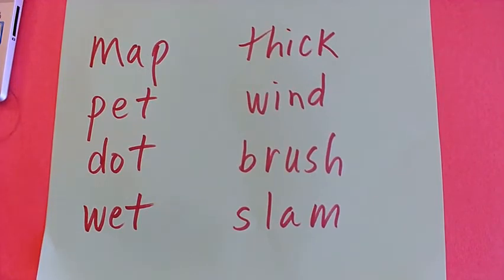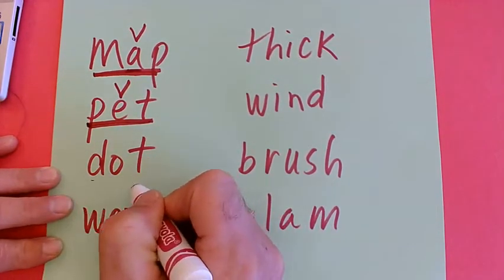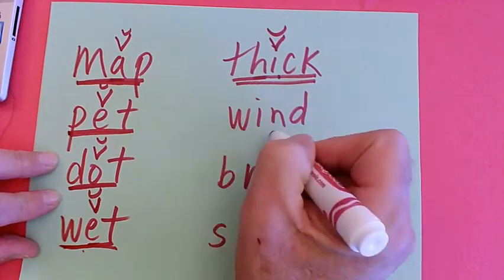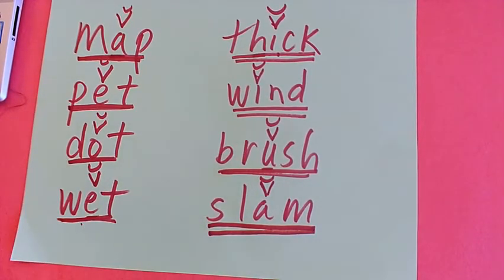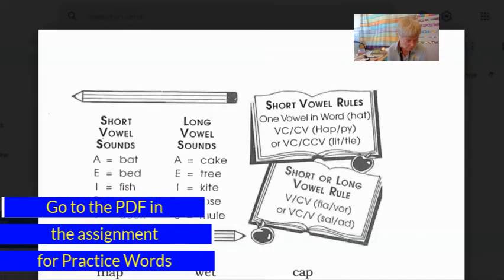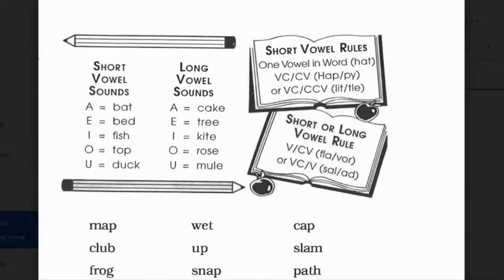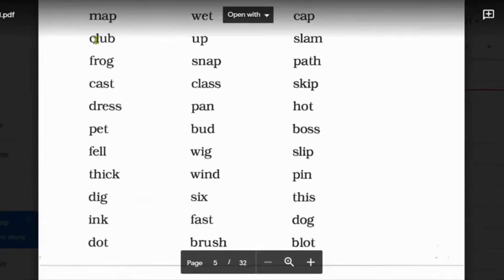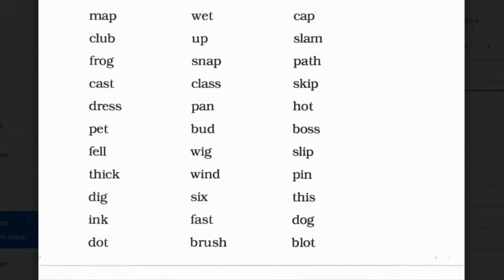Phonics Strategy 1-Lesson 1